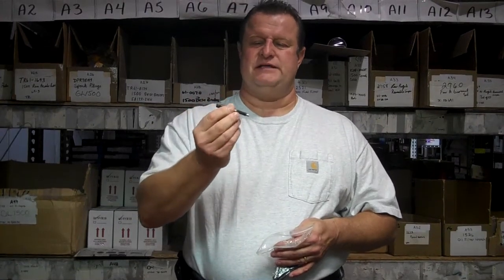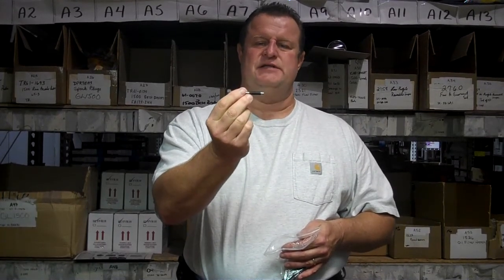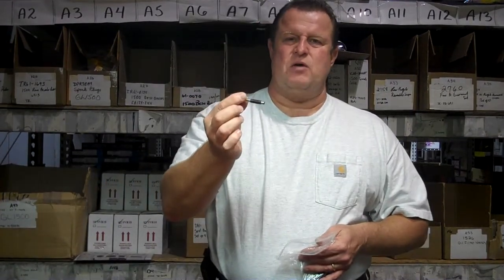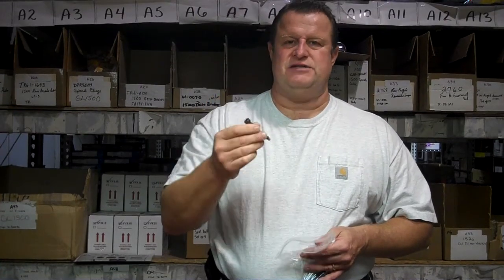Honda Goldwing parts GL1800 GL1500 Easy In Seat Bolts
Honda Gold Wing GL1800 GL1500 Easy In Seat Bolts